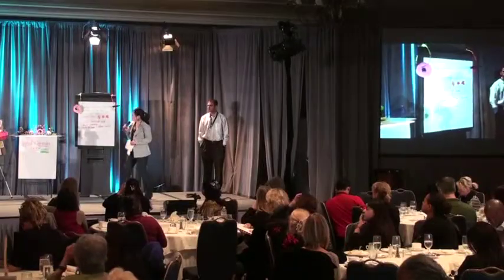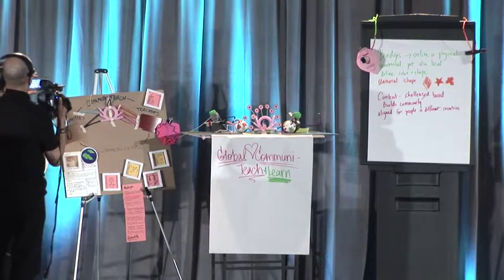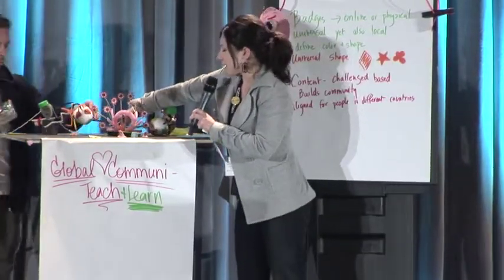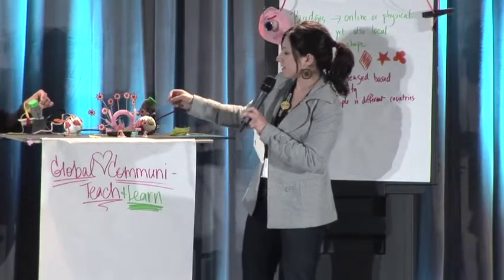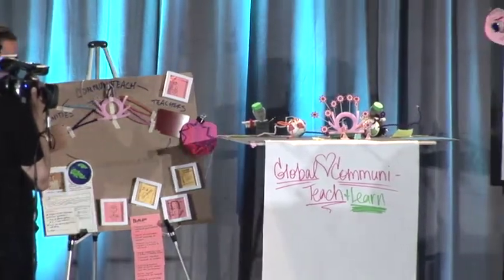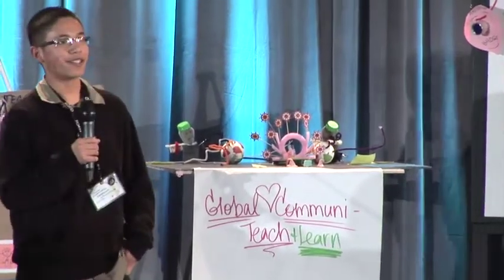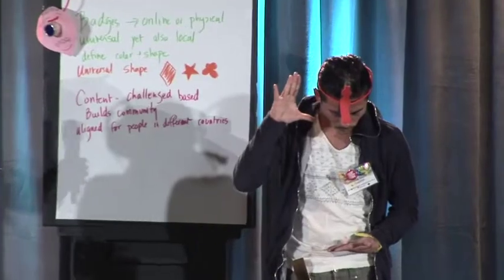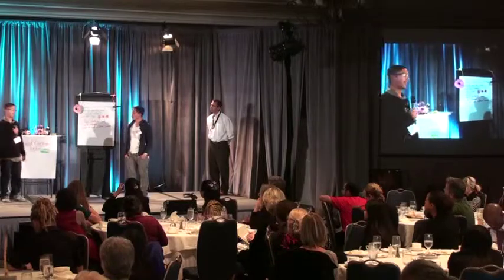Action Collab Prototype Demo: Edgeless Learning Exchange | BIF 2011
Design Challenge: How might we leverage open (content, data, and research) to transform teaching and learning?
The Edgeless Learning Exchange is an online open community connecting learners everywhere.